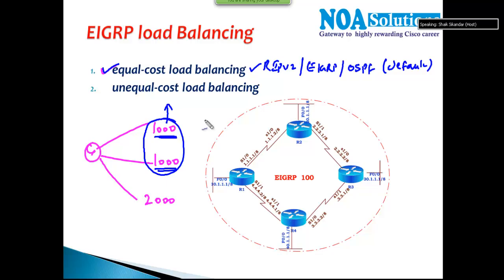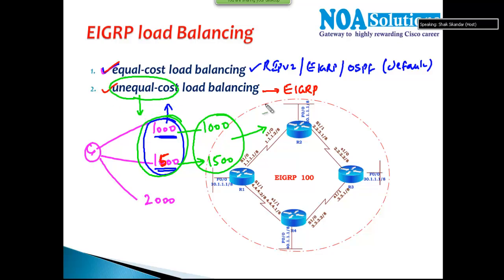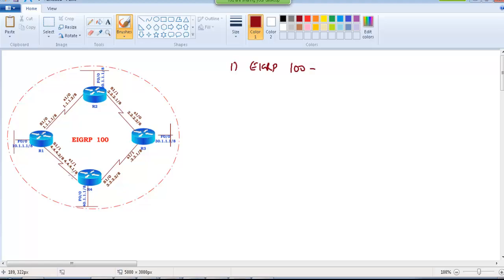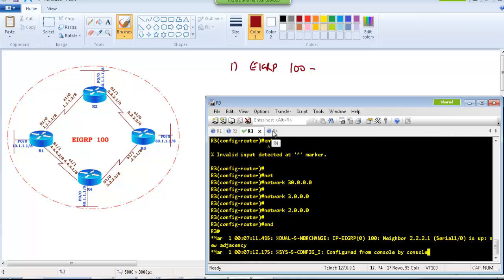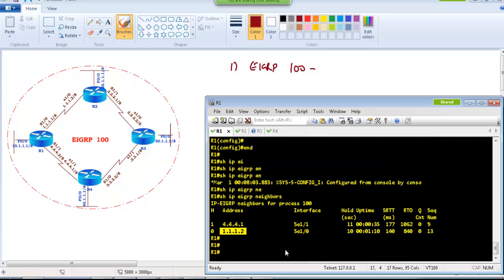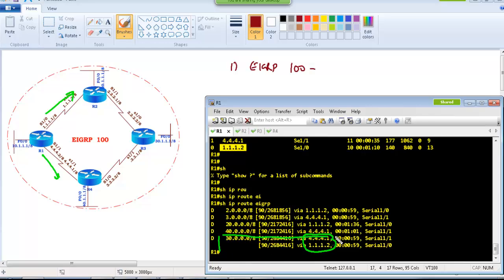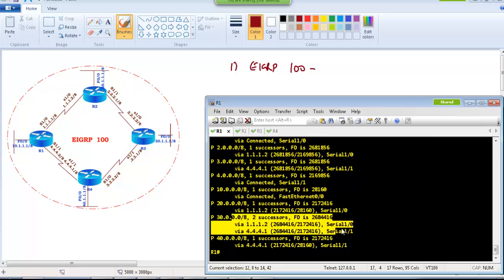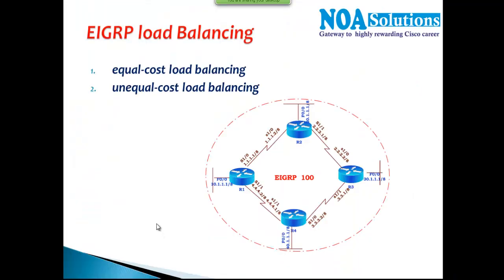1001 EIGRP Loadbalancing Equal cost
Welcome to another insightful video on EIGRP Load Balancing - Equal Cost Paths, presented by Sikandar Shaik. In this video, we dive deep into the concept of Equal-Cost Load Balancing (ECLB) in EIGRP, a crucial feature that optimizes network traffic distribution across multiple paths of equal metric.

What You Will Learn:
✔️ Understanding EIGRP Load Balancing
✔️ How Equal Cost Paths (ECMP) work in EIGRP
✔️ The role of variance in EIGRP path selection
✔️ Configuring and verifying EIGRP Equal Cost Load Balancing
✔️ Real-time lab demonstration for better understanding

EIGRP's ability to distribute traffic across multiple equal-cost paths enhances network efficiency, redundancy, and fault tolerance. This ensures optimal utilization of network resources while preventing congestion and improving overall performance.

🔹 Network Engineers preparing for CCNA, CCNP, or CCIE
🔹 Networking Enthusiasts looking to strengthen their knowledge
🔹 IT Professionals managing enterprise networks